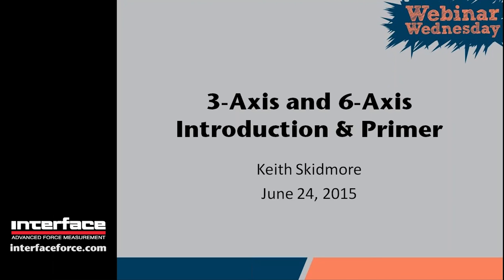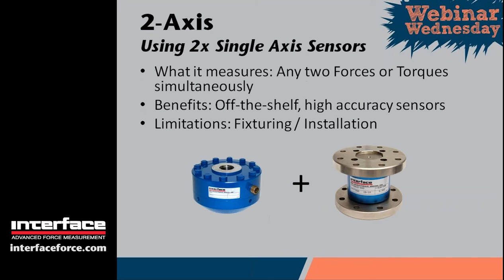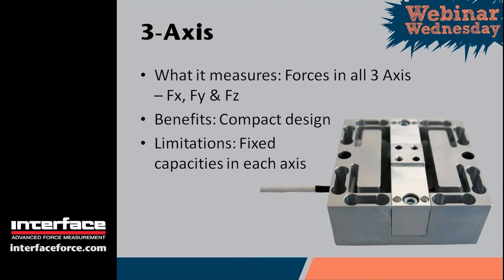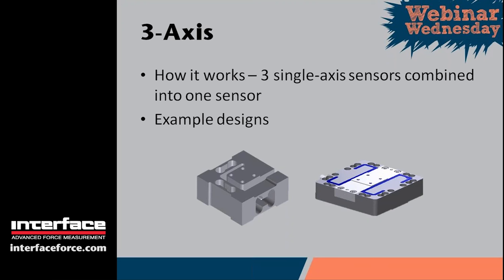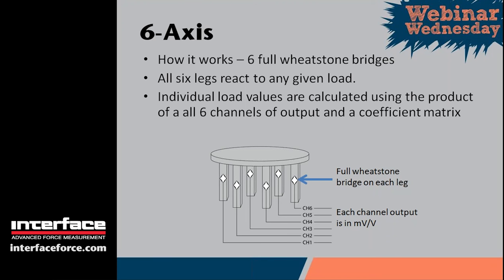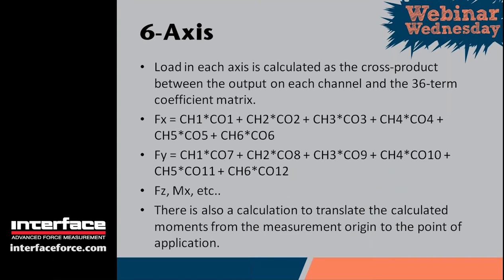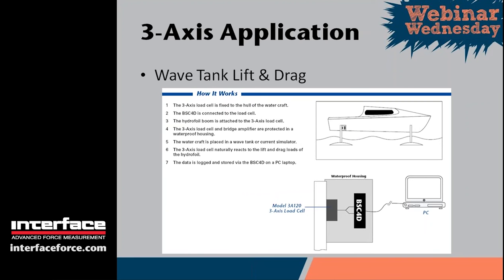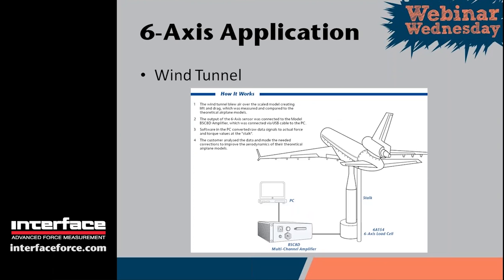3 Axis and 6 Axis Introduction & Primer Webinar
3 Axis and 6 Axis Introduction & Primer Webinar- Webinar with Keith Skidmore who introduces the basics of 3 Axis and 6 Axis load cells, as well as applications and use cases.